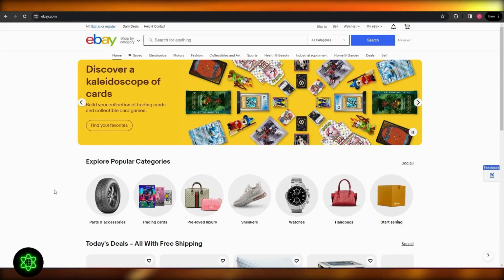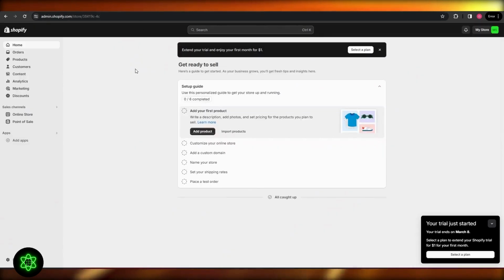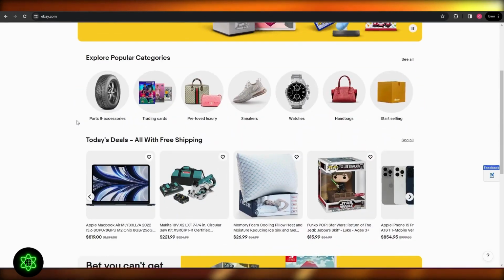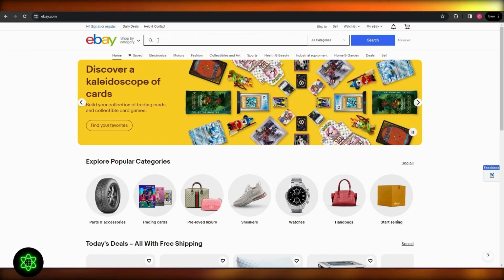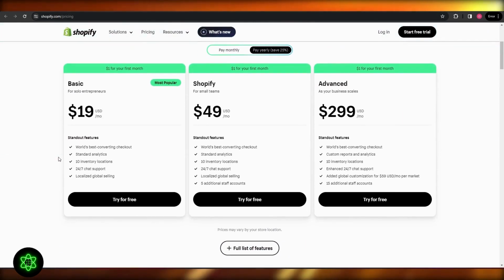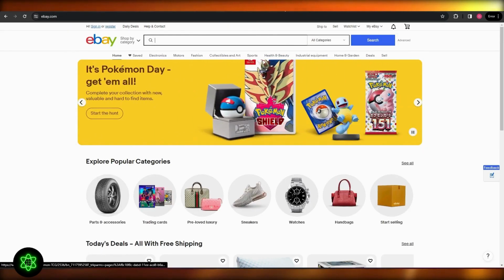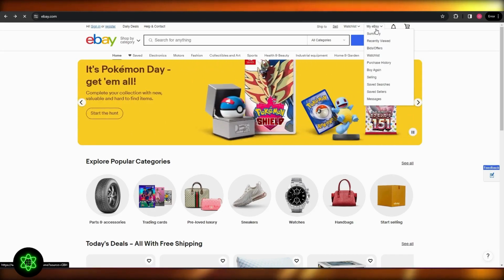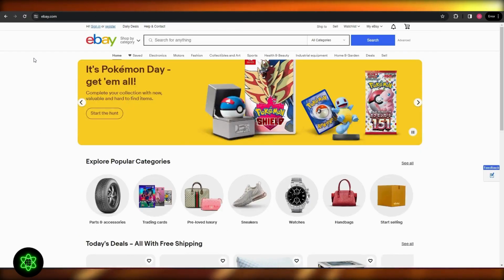Shopify vs eBay: Which is Right For You in 2024? 🟢 Tutorial for Beginners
Struggling to decide between Shopify and eBay for your online store? This video breaks down the key differences in fees, design, features, and scalability to help you pick the perfect platform to launch and grow your e-commerce business!